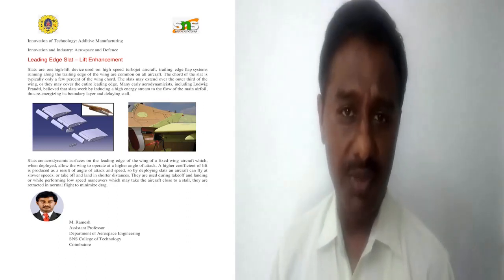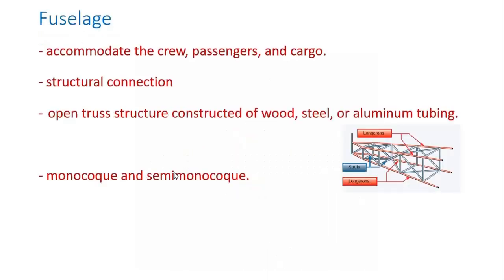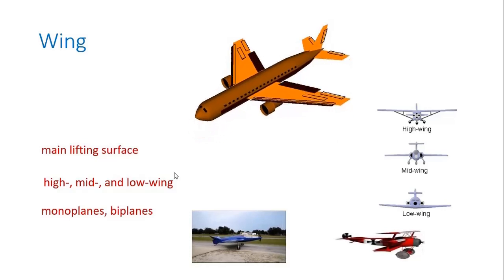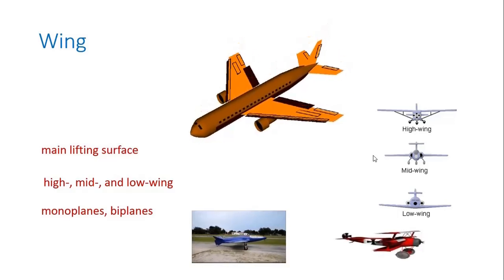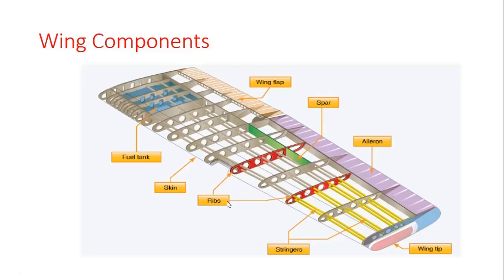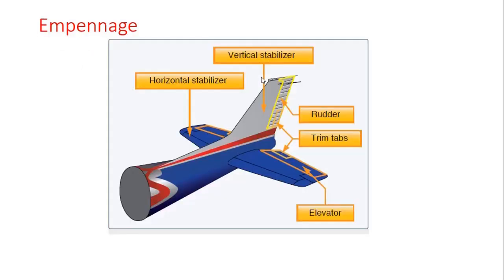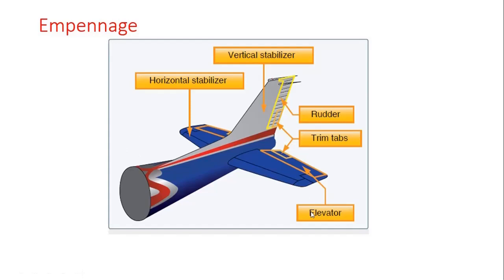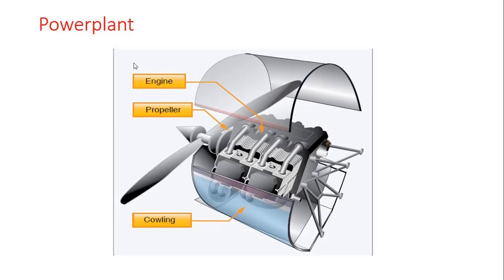Lift Enhancement - Leading Edge Slat